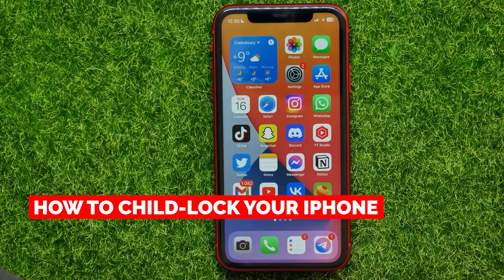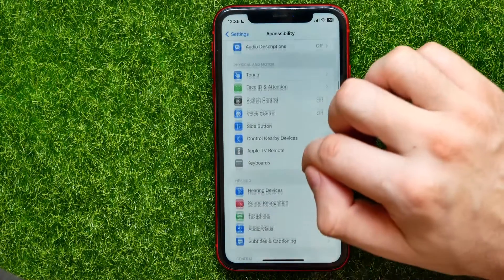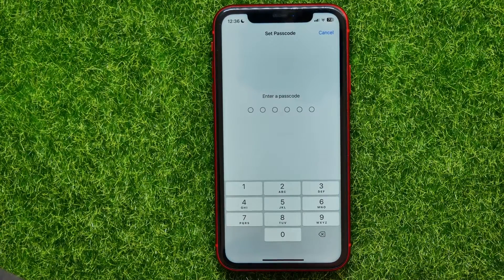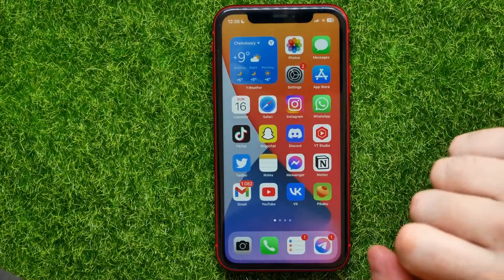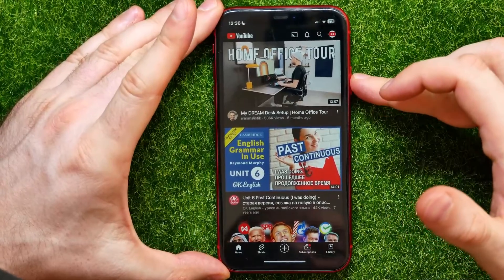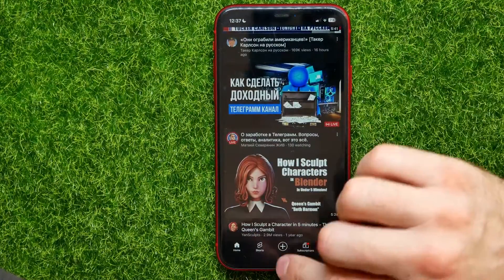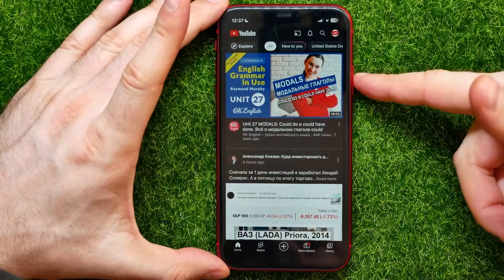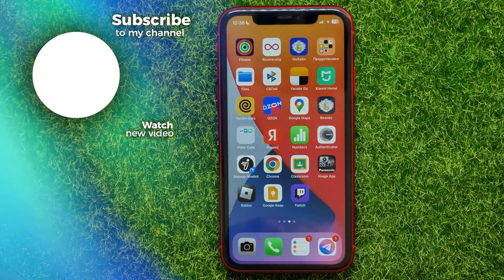How To Child Lock your iPhone (NEW)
In this video i show simple way How To Child Lock your iPhone